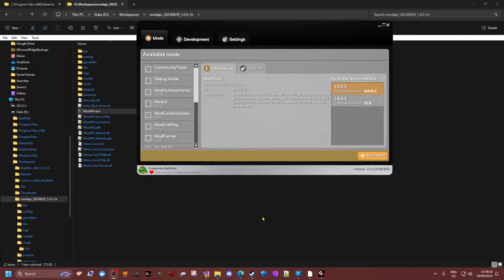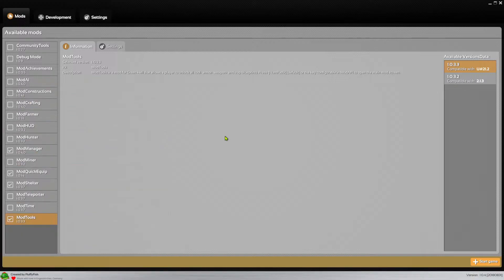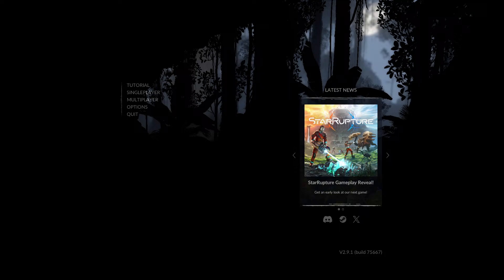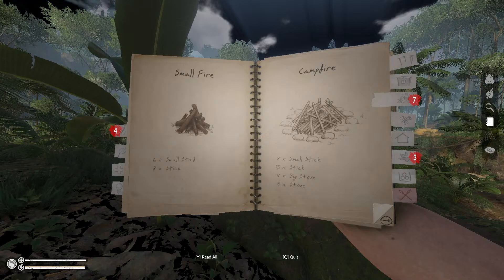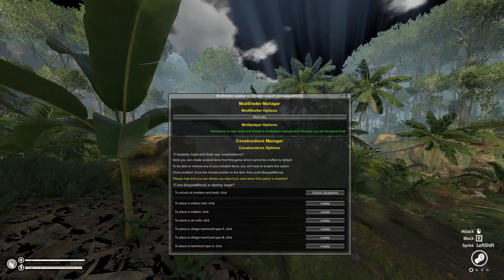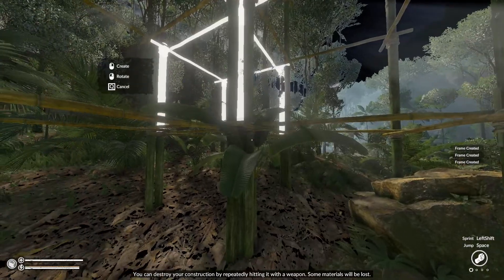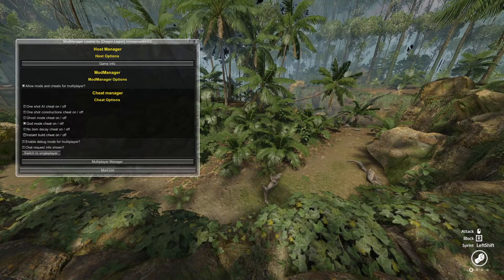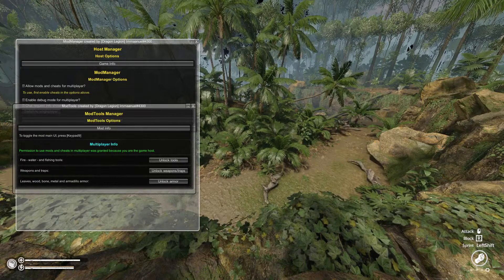Green Hell - How to use modapi, demo featuring all my mods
Green Hell - Live - how to use mods with modapi - testing my mods after patch 2.9.1

Recently, the game [Green Hell has released cool new content and gameplay features for free.
I've waited until the release of the modapi framework, that needs to be configured after each new game version, but i.s.o. just do my stuff and then maybe upload a video about that mod,
I decided to go live and show the process ;D

So in this no-nonsense not scripted humble livestream, which means chaos can hit at any moment, I will:
* Show where to download the [modapi framework and mods.
* Install modapi and configure it with ONLY the mods I created myself, listed here under:
* Start the game with modapi to load the mods for testing and hope for the best ;P